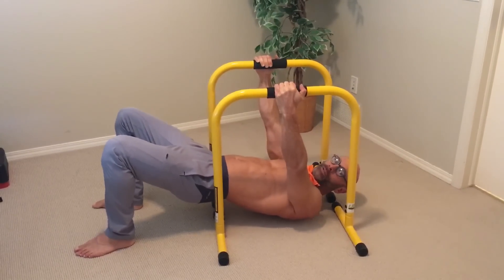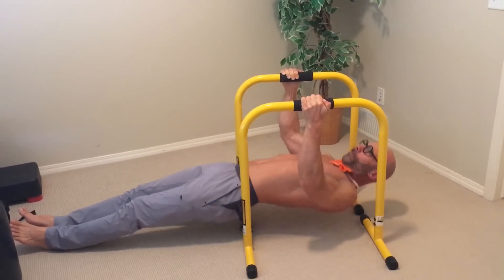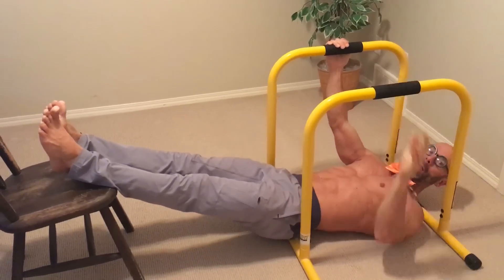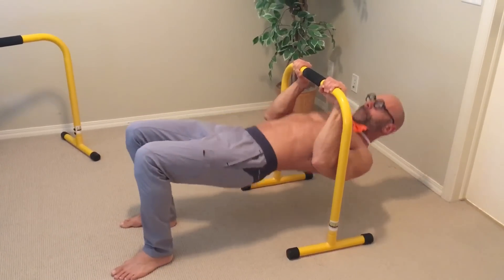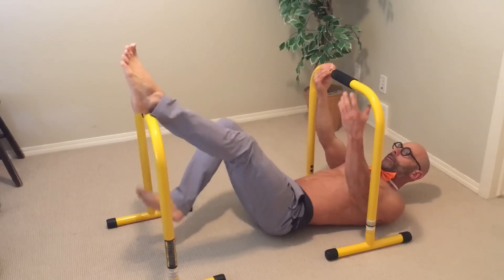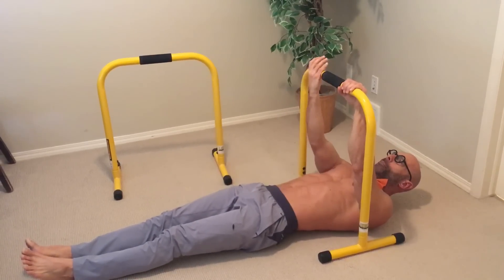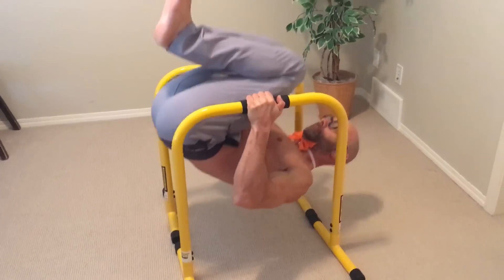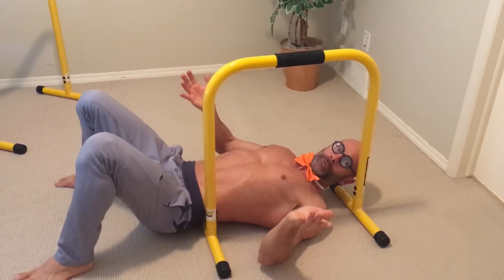Lebert Bar, basic to advanced row variations, including one arm rows. Fit and 50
I have exciting news! I am now a Lebert ambassador and if you go through this link to Lebert for their Equalizer bars has changed to; and use the discount code FITAND50 you will receive 15% off your purchase of the
Lebert Fitness Equalizer Bar, the Lebert Fitness Equalizer® XL - Black/Chrome, Lebert SRT Barbell, Lebert Buddy Systems and the Parallettes.
Build your back with the Lebert  Equalizer Bar. In this video we review all the ways we can use The Lebert Bars to row are way to a better back. The last 2 variations are tough, super challenging and can be made even harder. Like the video if you enjoyed the content!